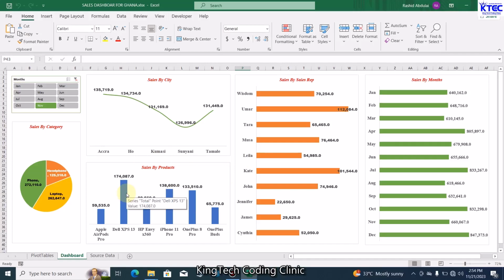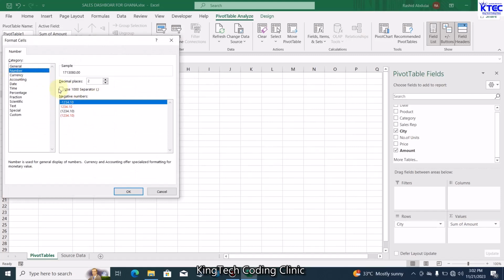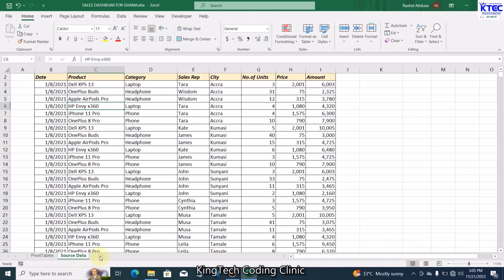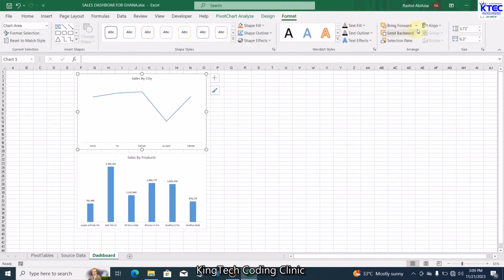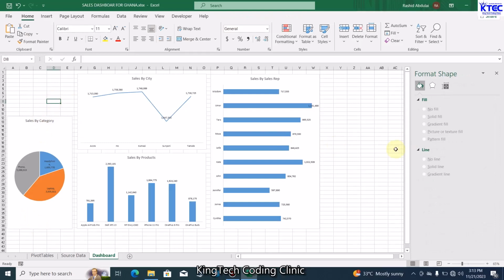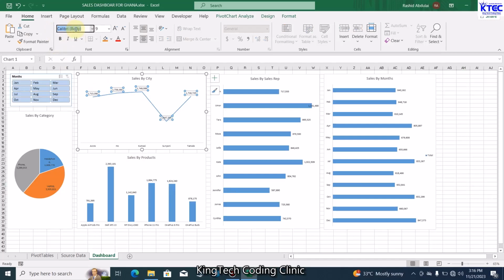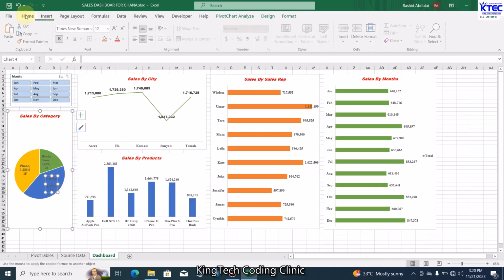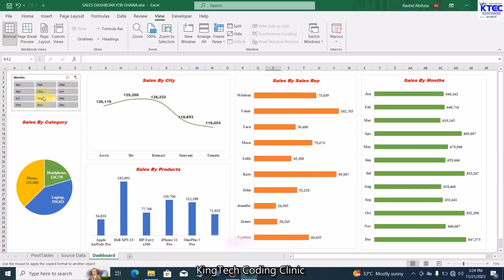HOW TO CREATE AN INTERACTIVE SALES DASHBOARD IN MS EXCEL (EASY STEPS)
Create an Interactive Sales Dashboard in MS Excel following these simple steps.

Check Out the KingTech Digital Products Store where you can get all our Excel Applications, systems, Ebooks, Courses, and more: